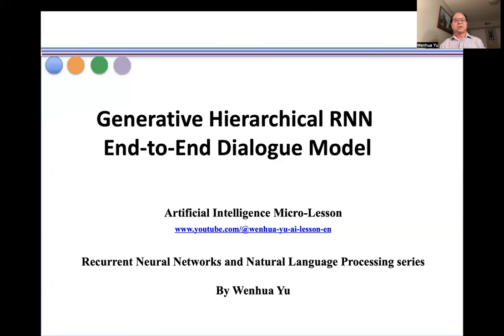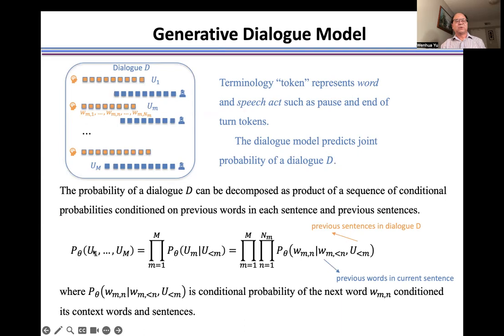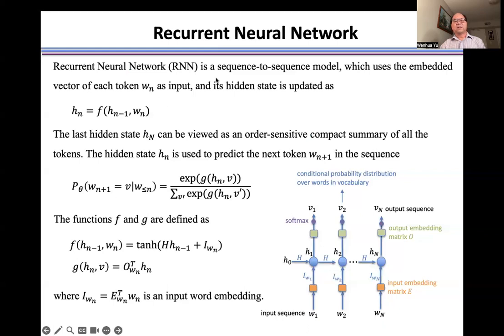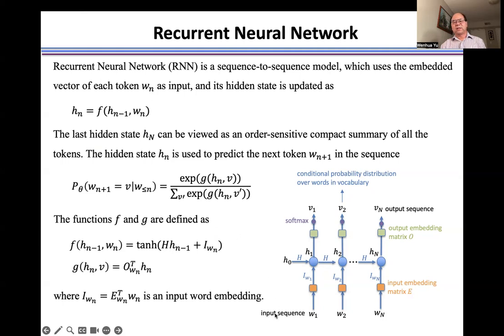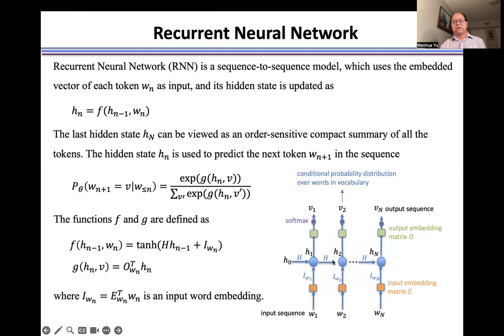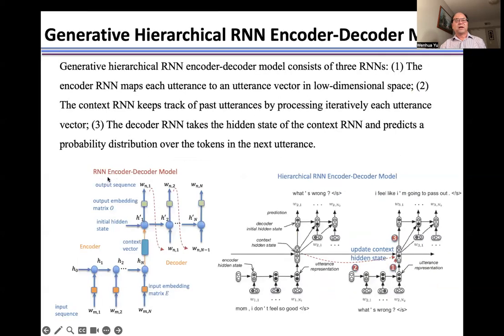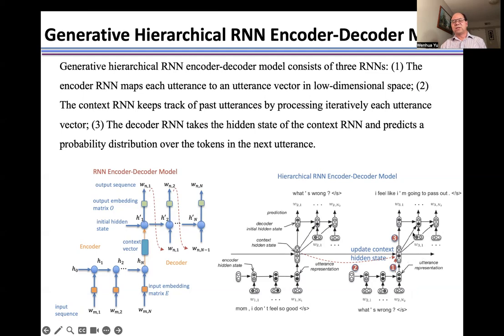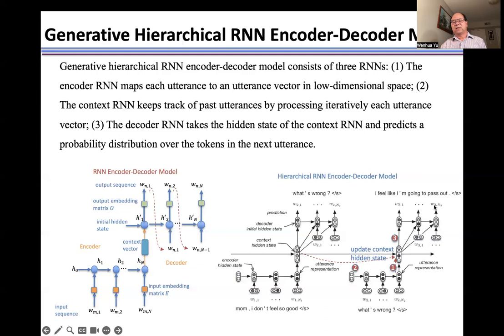Generative Hierarchical RNN End-to-end Dialogue Model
language model, machine learning, generative dialogue model, RNN, encoder-decoder model, AI